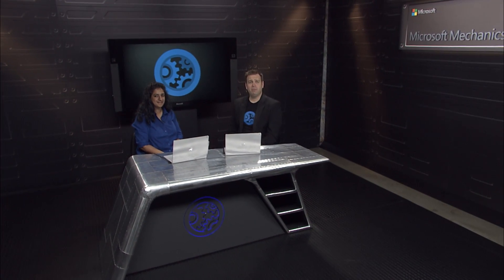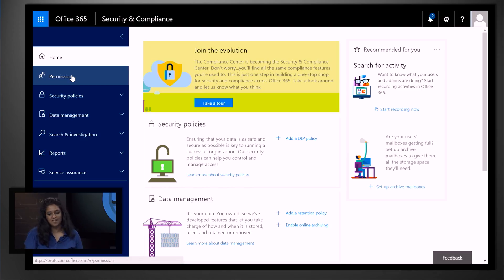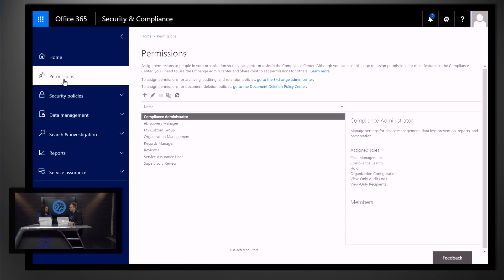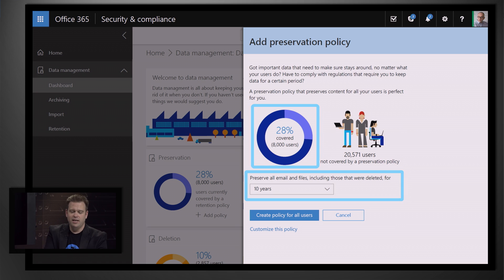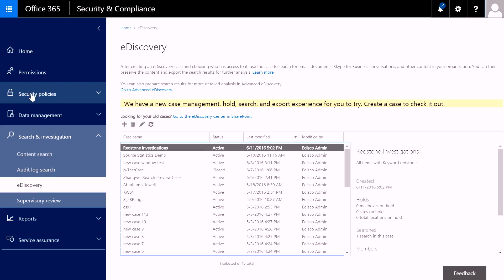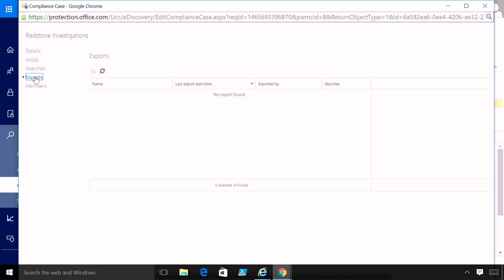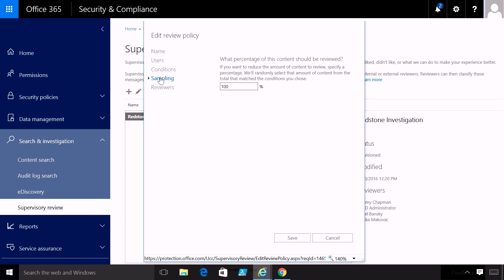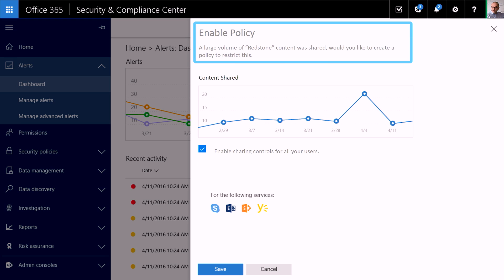Office 365 Compliance Control Updates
A look at the compliance side of the Office 365 Security and Compliance Center, the central place to view and manage your data  - even beyond the Microsoft ecosystem.

Watch and you'll see how the experience is improved by centralized security controls, the ability to view and manage security and compliance for all your cloud services. Insights and intelligence that offer recommendations based on your Office 365 environment. Also, the experience for security and compliance based on your role.